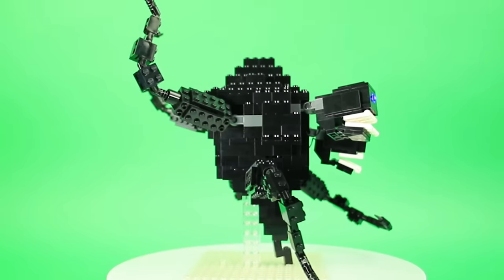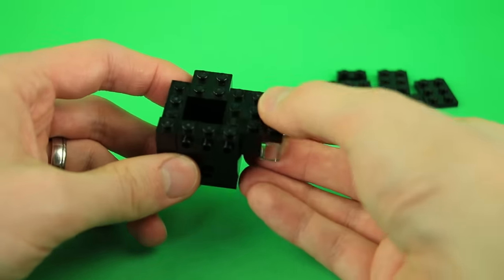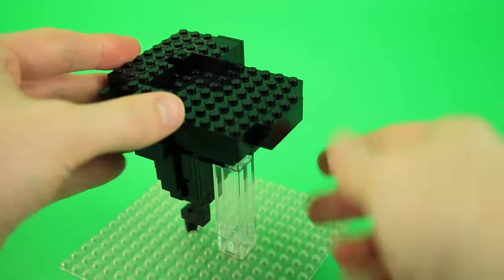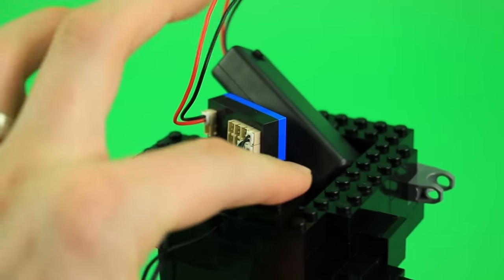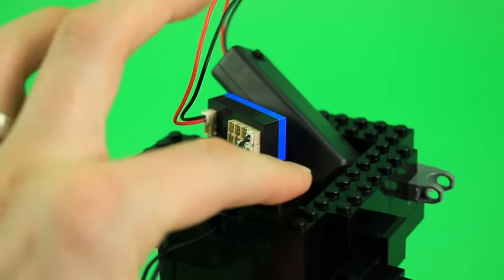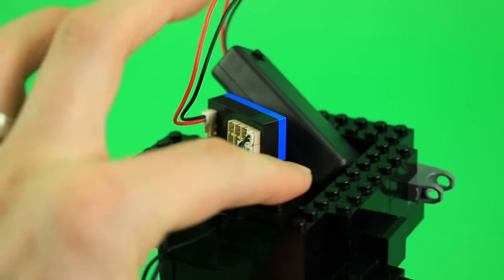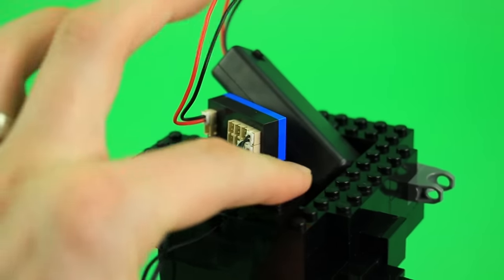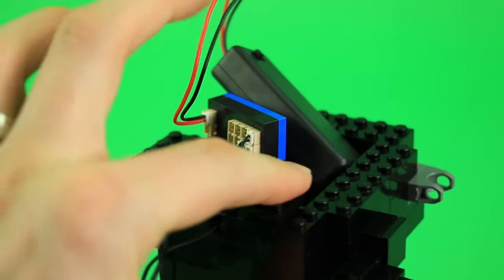How to Build LEGO Wither Storm | Custom LEGO Minecraft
See how to build the Wither Storm from the Minecraft games using LEGO bricks. You can follow along with this tutorial to make this custom LEGO Godzilla character using pieces you have at home.

Support our Godzilla on LEGO Ideas to turn it into a real LEGO set

Dave Pickett
1055 W Bryn Mawr Ave